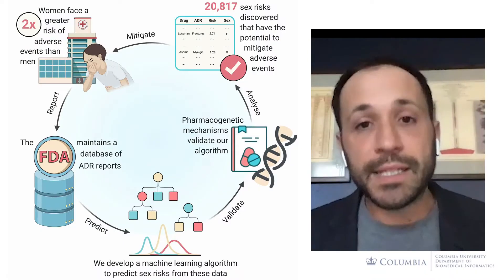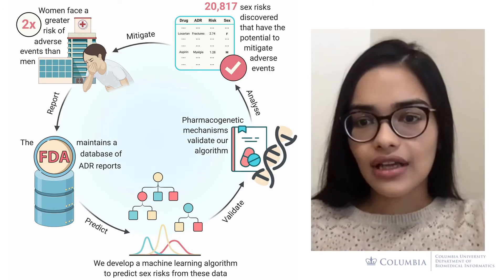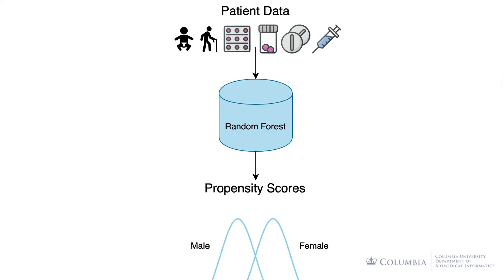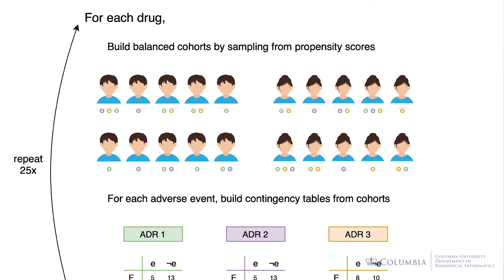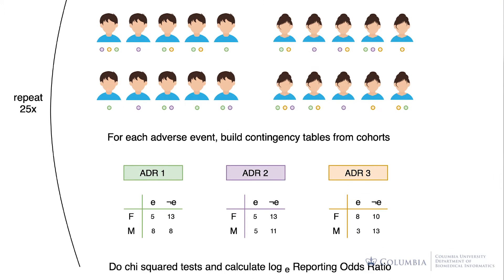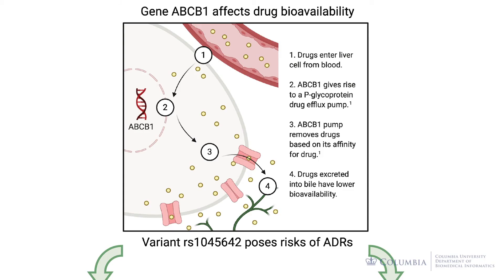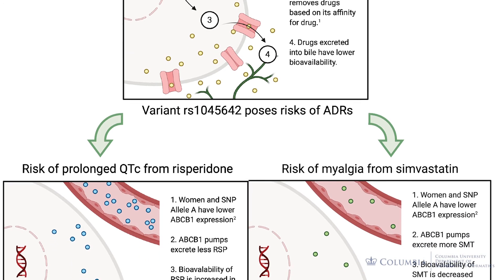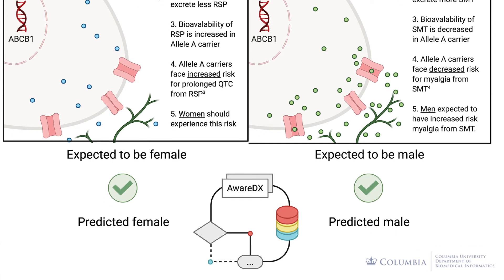Sex-Specific Adverse Drug Effects Identified By Columbia Researchers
There is a paucity of real-world clinical data that evaluates adverse drug effects in women, among other under-served populations, due to a long history of trials done on relatively homogenous patient populations (healthy white males). Without heterogeneous data availability, biased results leave women in the dangerous position of not having accurate information on adverse drug effects, currently the fourth-leading cause of death in the U.S.

An example of this issue is Ambien, an insomnia drug that previously had the same dosage prescribed for both men and women. When evidence appeared that women were having a significantly greater rate of adverse reactions the following morning, the FDA reduced the recommended dosage by half in 2013.

“Rather than take the stance that we wait for evidence to become so overwhelming that we have to do something about, we wanted to be more proactive,” said Nicholas Tatonetti, PhD, a Columbia University researcher who co-led a study in Patterns that uses machine learning to identify these adverse effects in women. “We want to use databases like the Adverse Event Reporting System (FAERS) from the FDA or the electronic health records to get a jump on identifying sex-specific adverse events before it’s too late.”

Tatonetti, an associate professor in the Department of Biomedical Informatics, collaborated with Payal Chandak, Columbia PhD student in the Department of Computer Science, to develop AwareDX (Analysing Women At Risk for Experiencing Drug toxicity), an algorithm that leverages advances in machine learning to predict sex risks.

They discuss the study in this video.